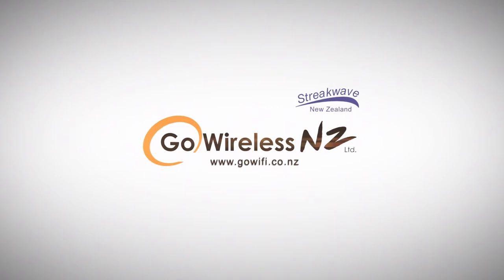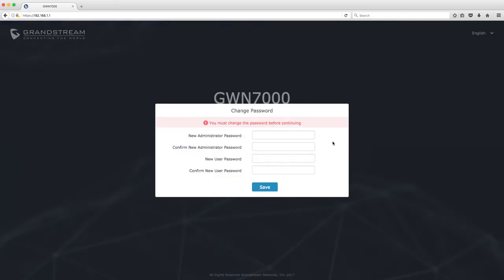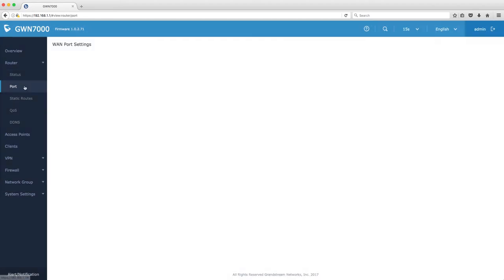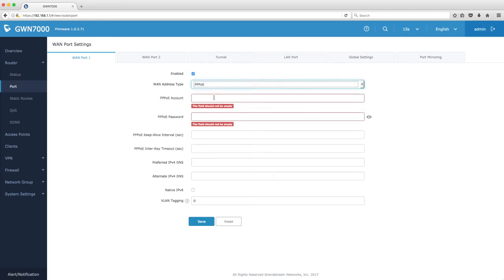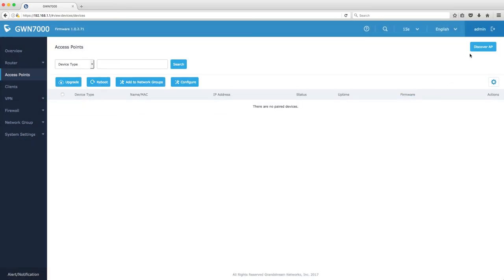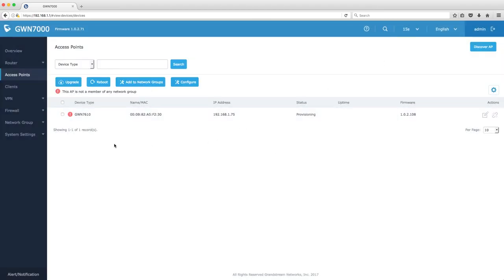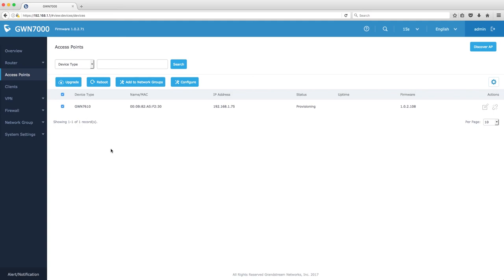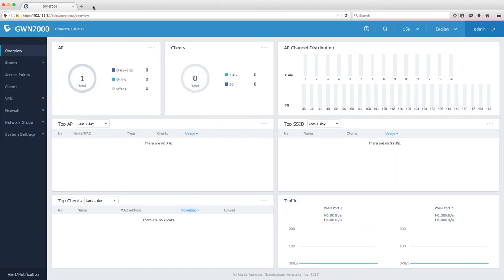How to setup the Grandstream Networks GWN 7000 router for fibre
A quick video tutorial on setting up the Grandstream Networks GWN 7000 router for fibre connection.